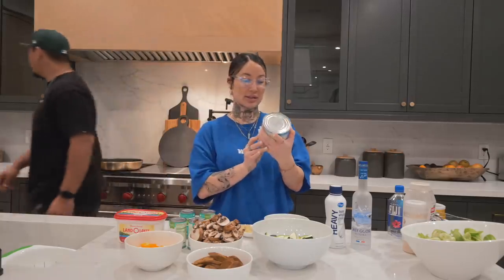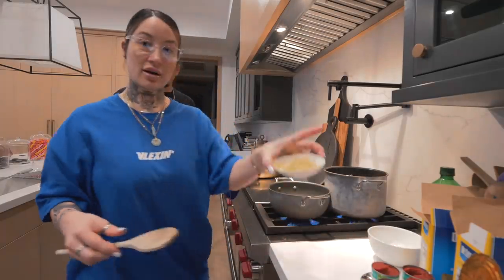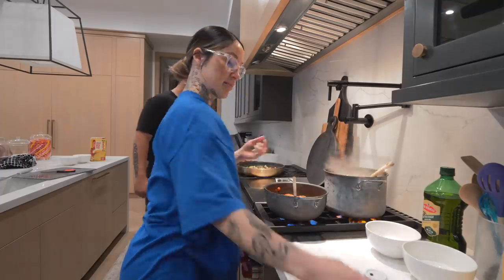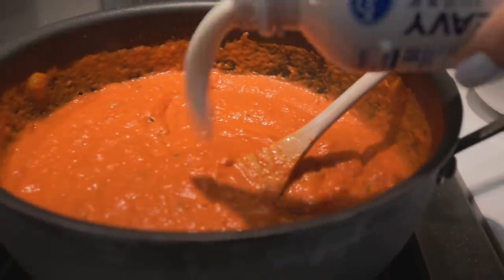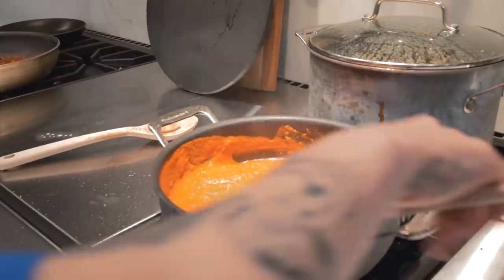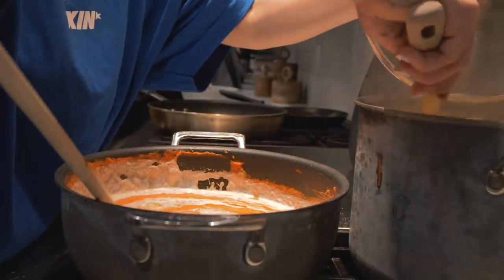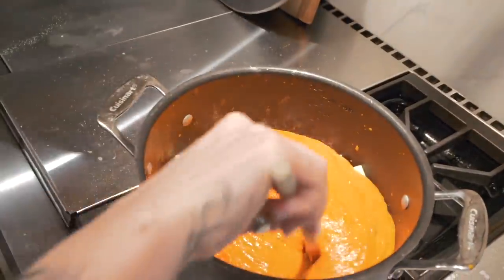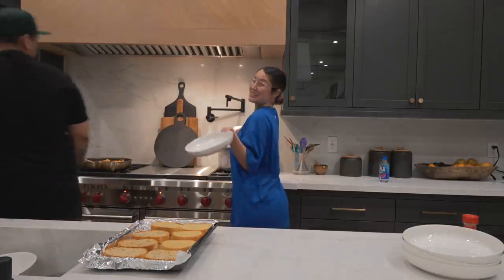MAKING GIGI HADID'S PASTA + CRISPY BRUSSEL SPROUTS🤤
ok tbh tbh i've heard so many people say they made this & it came out bad... not sure why🥺🥺 cuz ours was bomb af!!!🤤 let me know if you made it. and how it came out!?!?!?!

🌱 INGREDIENTS WE USED:
• pasta of choice
• zucchini
• mushrooms
• garlic
• vodka
• butter
• heavy cream
• tomato paste
• crushed tomatoes
• cheese(s) of choice
• brussel sprouts
• olive oil/salt/pepper/basil/oregano/italian seasoning/crushed red pepper

snapchat & tik tok » cassieemua